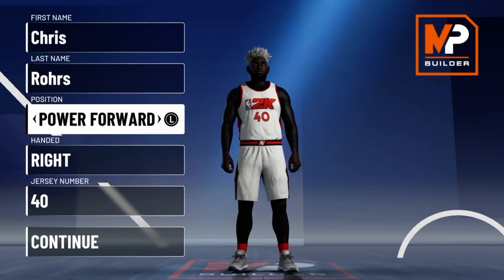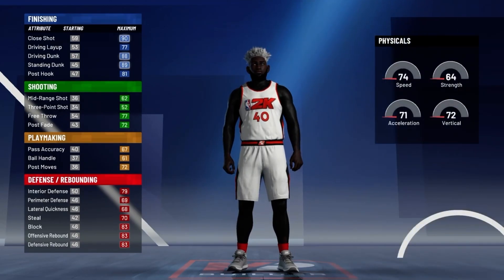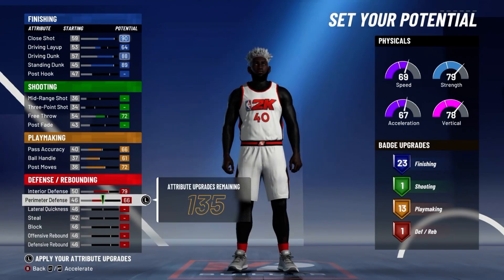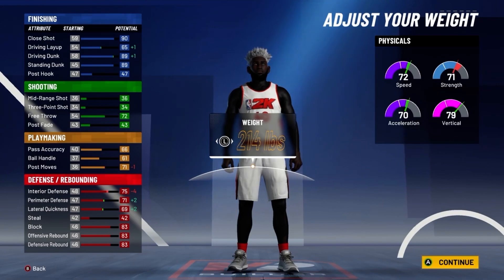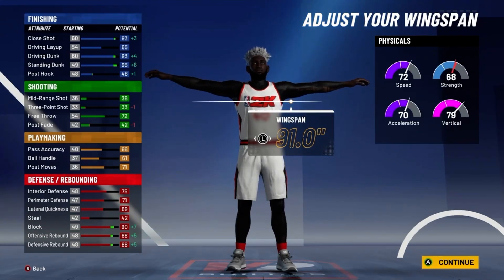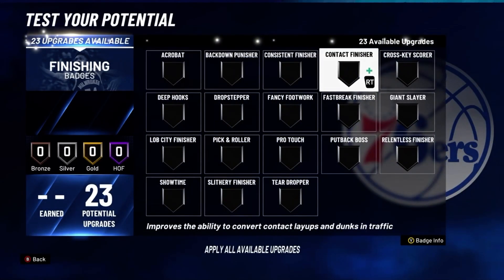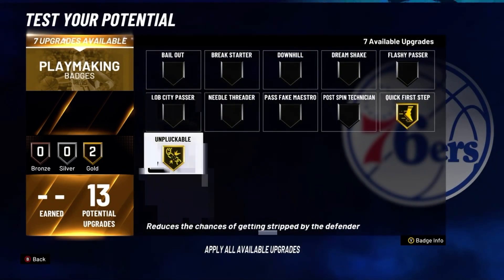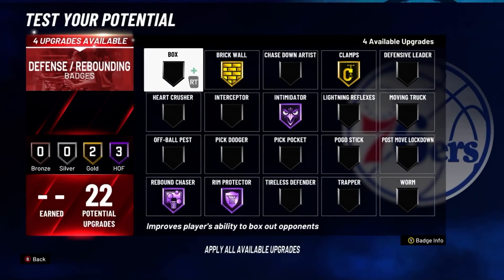BEST SHAWN KEMP BUILD NBA 2K21 CURRENT GEN - 59 BADGES - CRAZY CONTACT DUNKS!